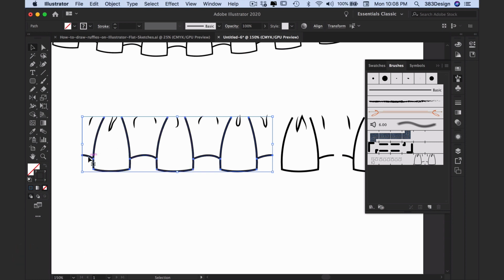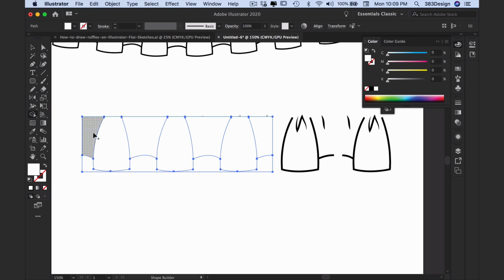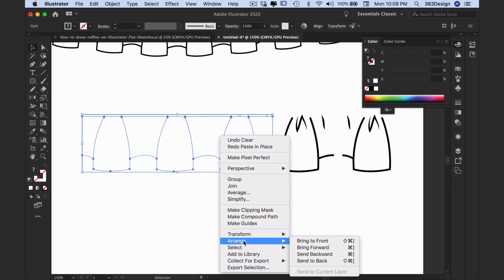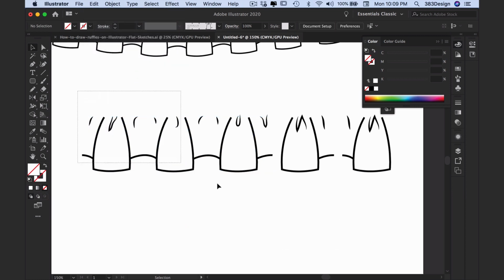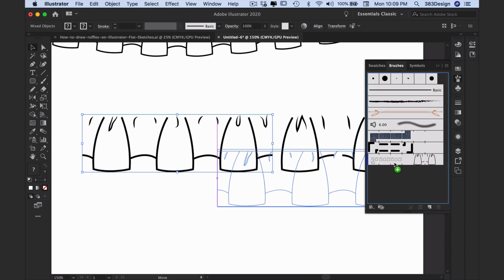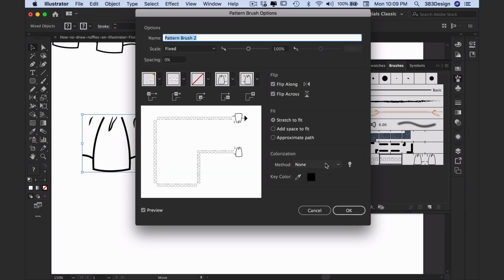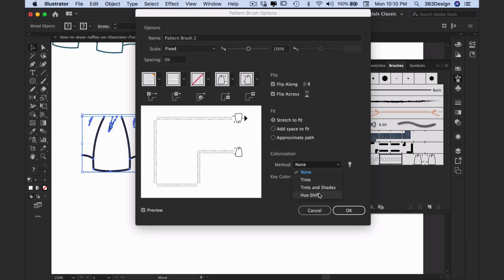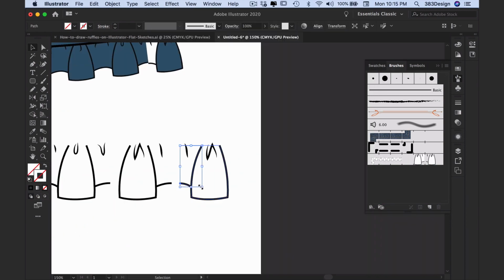How to color a ruffle brush on an Illustrator Fashion Flat Sketch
This week’s video tip will show you how to color an illustrator pattern brush, particularly how to color a ruffle illustrator pattern brush to use on a fashion design flat sketch. This ruffles tutorial will show you how to add color to a ruffle brush to use on a fashion design flat sketch. This is a great fashion design tutorial on how to color a ruffle pattern brush if you use illustrator for fashion design and you draw flat sketches.

Learn to Color Brushes in Illustrator

Wanna see more fashion design tutorials and videos like this?